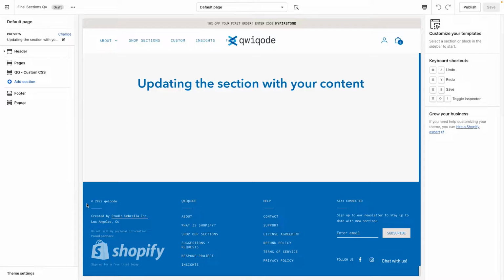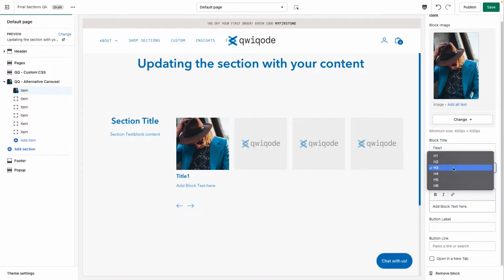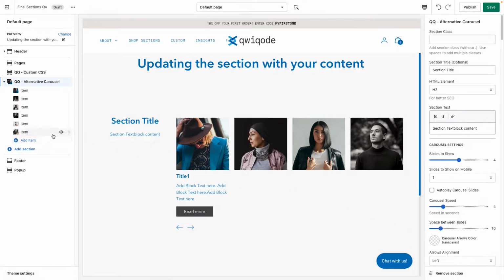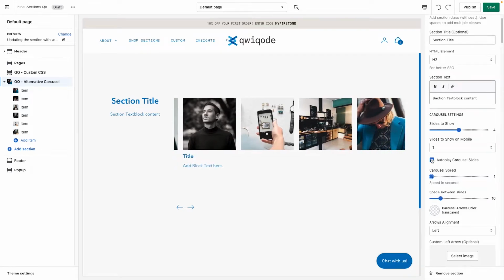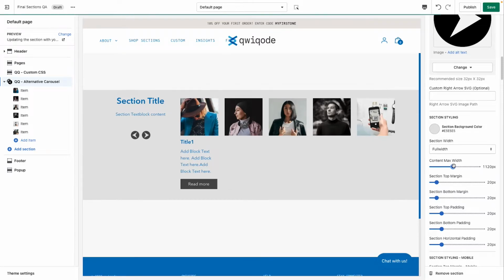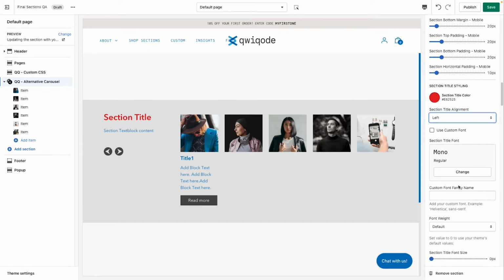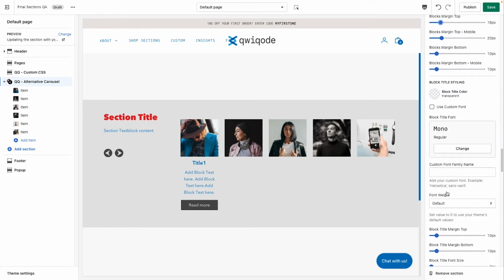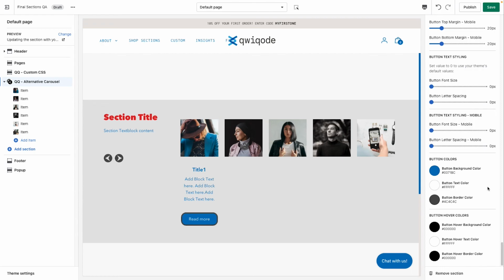Alternative Carousel Shopify section by qwiqode (Tutorial)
Display your content in a carousel, but with a different layout! This can be great to show product highlights, ingredients, features or to show your best testimonials.

Fully responsive, customizable, and including the ability to update:
Section Title
Section Textblock
Custom font sizes
Custom text colors
Section colors
Carousel Settings
Autoplay
Carousel Speed
Custom arrow colors
Text Alignment

*** FULL VERSION ***
This version includes all the previous features in addition to:
Image Styling
Dimensions (square, portrait, landscape)
Custom Sizing
Text Options
Custom Font
Font Weight
Line Height
Letter Spacing
Carousel Styling
Choose # of slides to show
Gap Between slides
Custom Arrow Images (including SVG)
Arrow placement